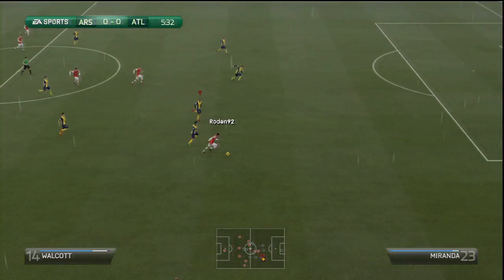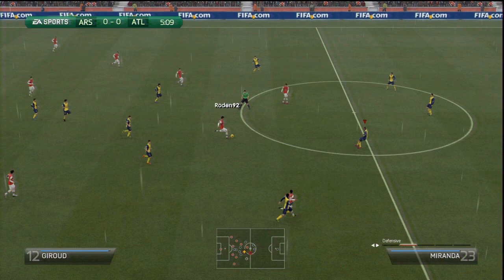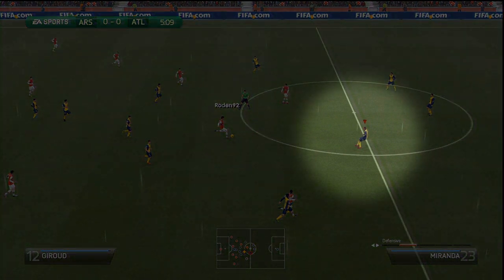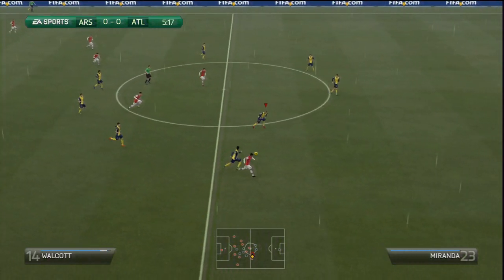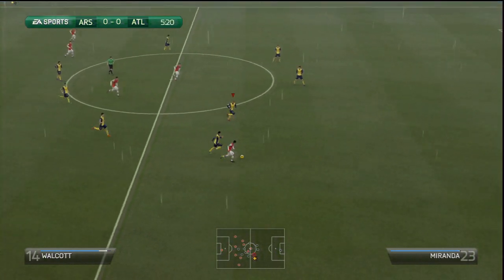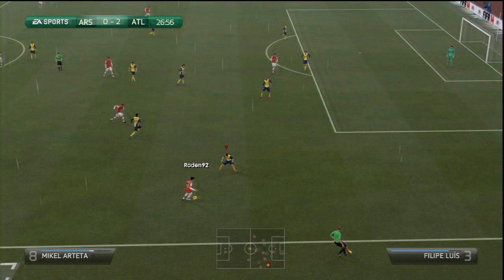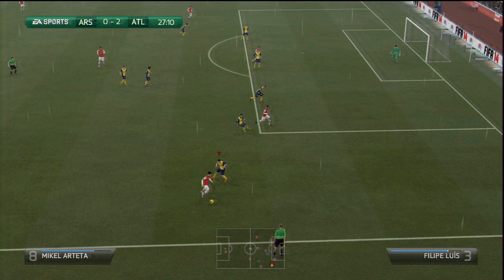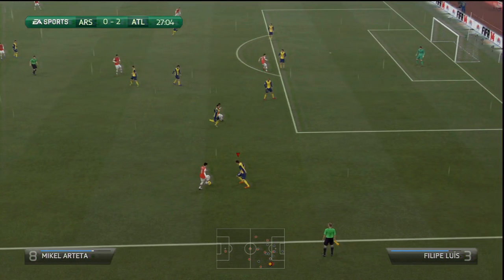FIFA 14 Tutorial - Defending: Appreciating Space